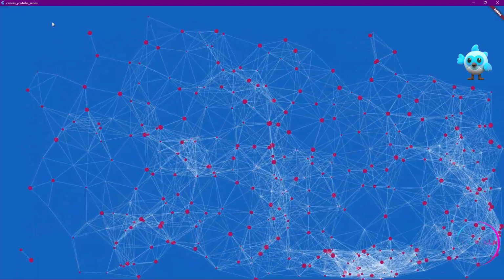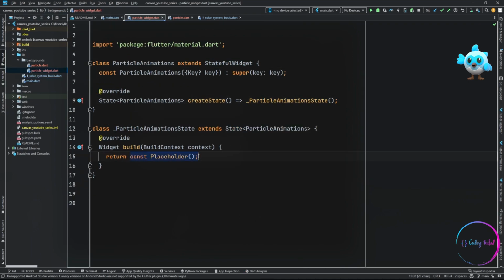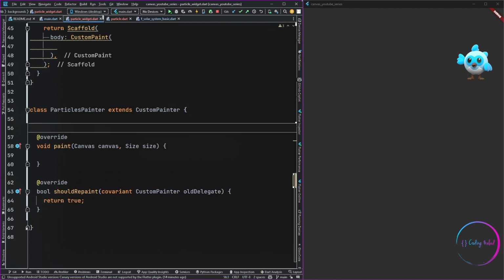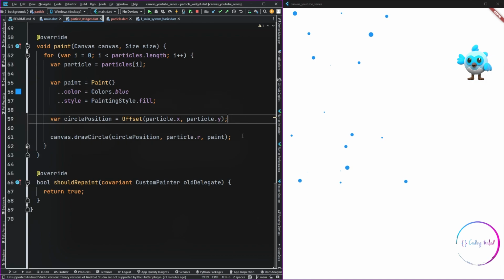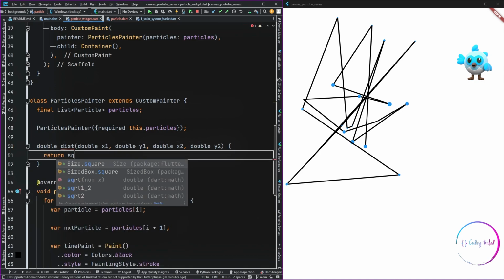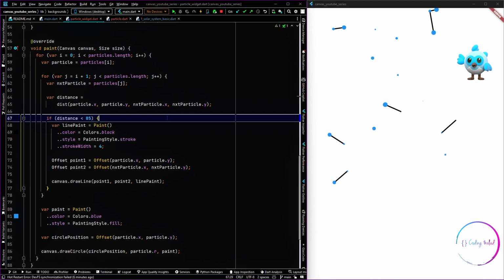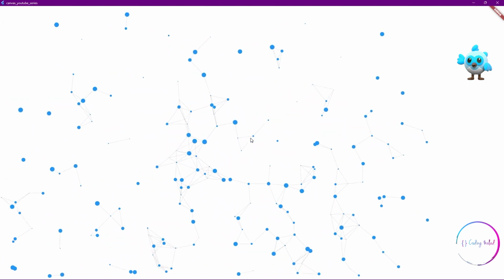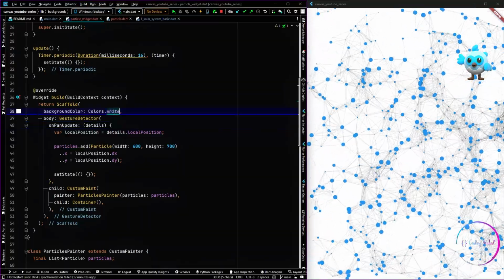Animated Particles Effect | Coding challenge | Only Custompaint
00:00 Showoff Intro
00:38 Patricle class
01:25 Widget class
01:49 Initialization and update logic
02:27 CustomPainter with Just particles
04:06 Drawing lines between particles
05:00 Eucledian distance formula implementation
06:38 Animating particles
07:56 Tweaking appearance
08:11 Adding GestureDetector
09:11 Nothing to see here

This video shows a tutorial of animated particles effect made with flutter, ui drawn on canvas.